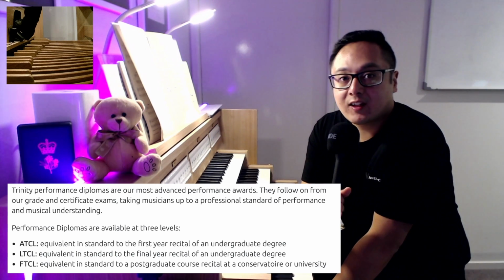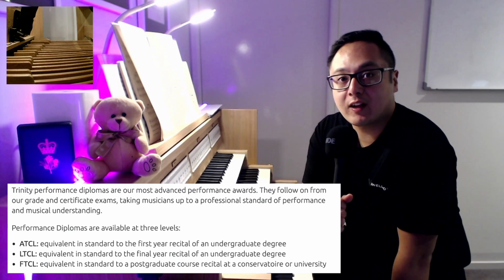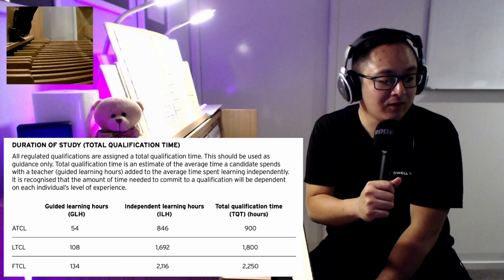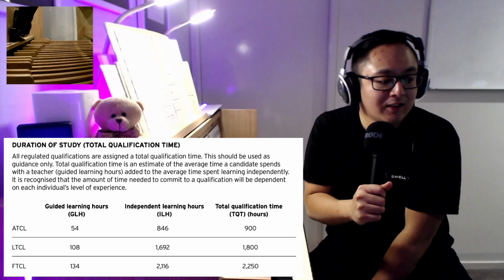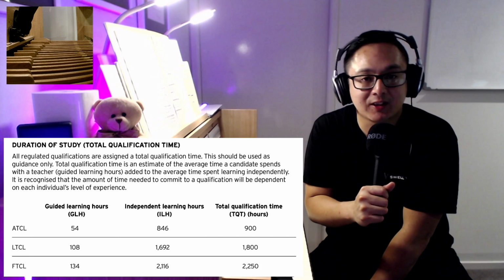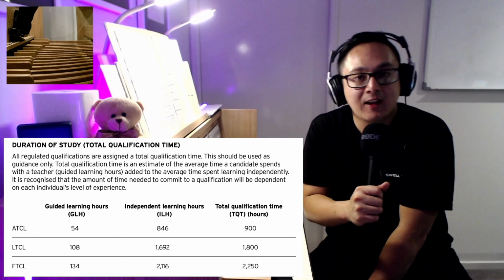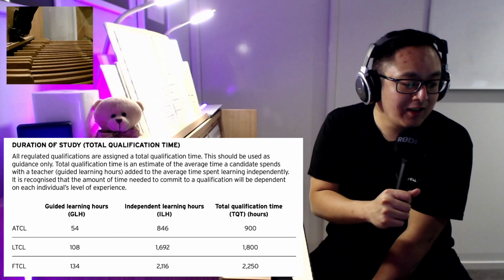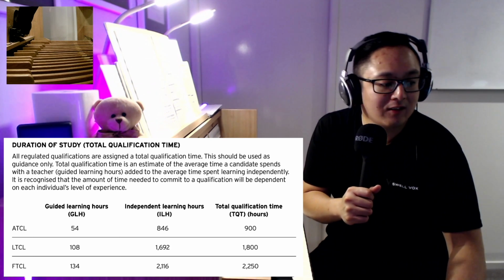I played through Grades 1-8 in the Trinity College of London's Organ Syllabus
I recently completed my LTCL diploma from the Trinity College of London. I thought it would be fun to play a piece from Grades 1-8 in the organ syllabus to see the progression of repertoire. Because of this, I cannot make (the little I get anyway...) ad revenue on this video and the Alain is partially muted. It takes a lot of time to prepare and produce these videos so any support would help the future of this channel :) Thank you!

0:00 | Introduction
2:11 | Grade 1 - Ich hab' mein' Sach' Gott heimgestellt, BWV 708 - Bach
3:44 | Grade 2 - Prelude in G minor, BWV 558 - Bach
6:40 | Grade 3 - Postlude - Boëllmann
8:20 | Grade 4 - Christe, du Lamm Gottes, BWV 619 - Bach
10:23 | Grade 5 - Andante tranquillo - Mendelssohn
11:53 | Grade 6 - Le jardin suspendu - Alain
13:36 | Grade 7 - Nun danket alle Gott - Karg-Elert
15:58 | Grade 8 - Toccata - Boëllmann
16:37 | Conclusion